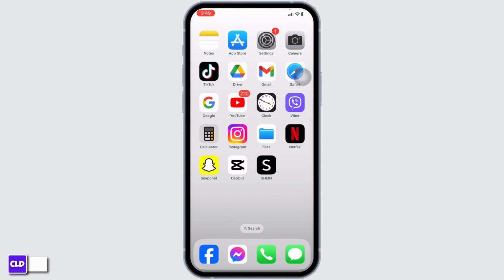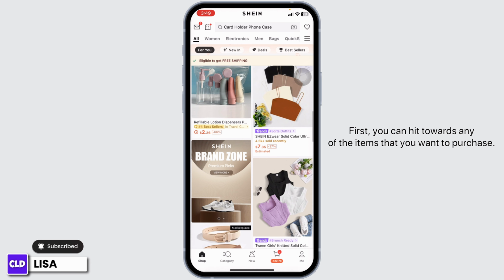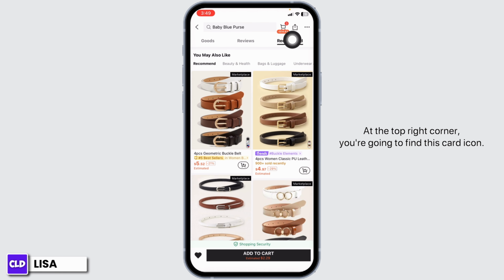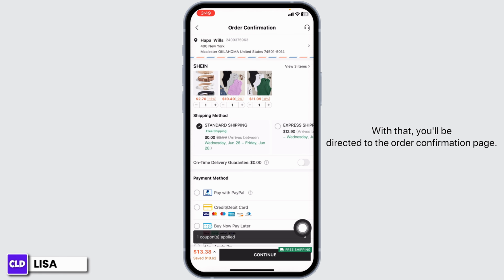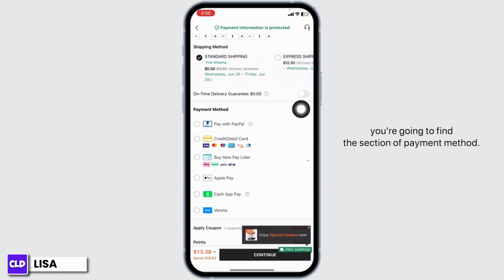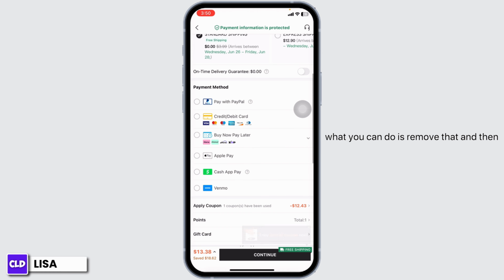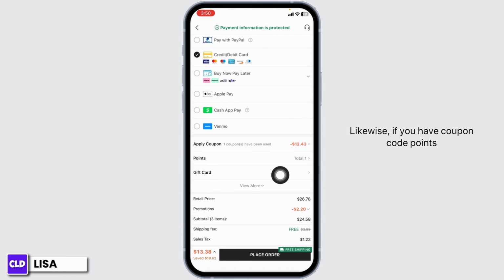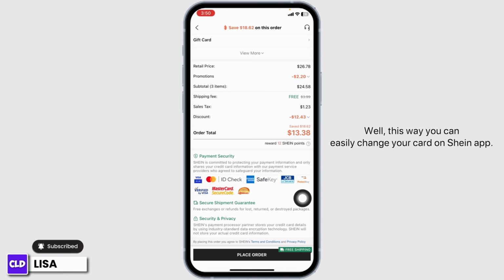How to Change a Card on Shein App 2024 | Adding Credit Card on Shein App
Tutorial On How to Change a Card on Shein App 2024 | Adding Credit Card on Shein App

Welcome to Create Login And Delete! In this video, we'll guide you through the process of changing a card on the Shein app in 2024. We'll also cover how to change your payment method on the SHEIN app and provide tips on updating your payment method.

📝 Topics Covered:

- How to Change a Card on Shein App 2024: Step-by-step instructions to change your card details on the Shein app, ensuring a smooth and hassle-free update.

- How do I change my payment method on the SHEIN app?: Detailed guidance on navigating the payment settings on the Shein app to change your payment method, including removing old cards and adding new ones.

- How To Update Your Payment Method On Shein App: Tips and tricks for updating your payment method on the Shein app, ensuring you can easily manage your payment options and avoid any issues during checkout.

🕒 Timestamps for Easy Navigation:
0:00 - Introduction
0:05 - How to Change a Card on Shein App 2024
0:15 - How do I change my payment method on the SHEIN app?
0:25 - How To Update Your Payment Method On Shein App

💬 Have you encountered issues while trying to change your card on the Shein app? What solutions worked for you? Share your experiences or ask for help in the comments section below!